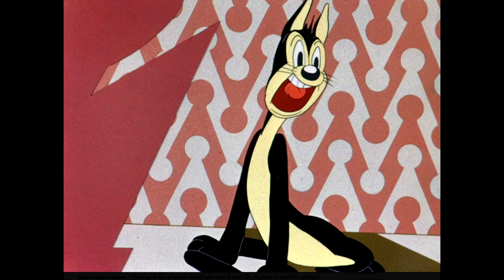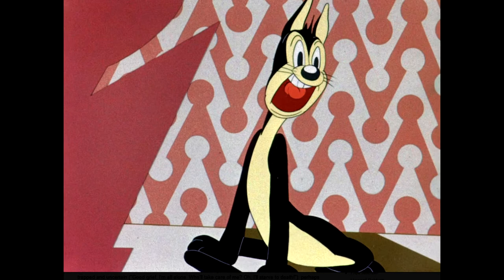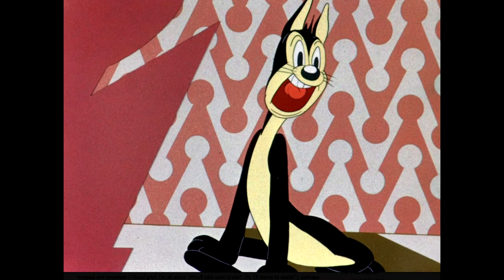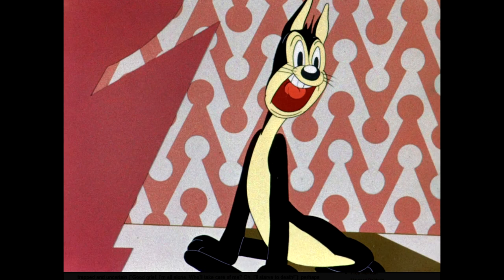The Aristo-Cat (1943) Audio Commentary by Eddie Fitzgerald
Eddie Fitzgerald are here to talk a Looney Tunes short called The Aristo-Cat Directed by Chuck Jones